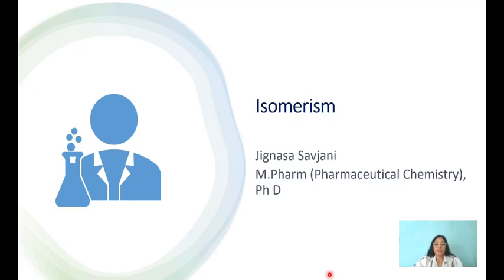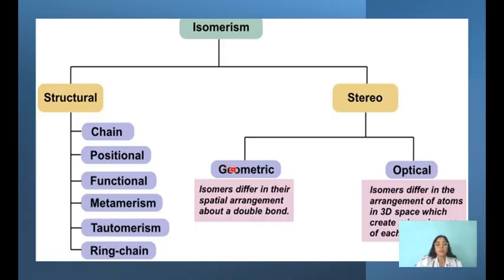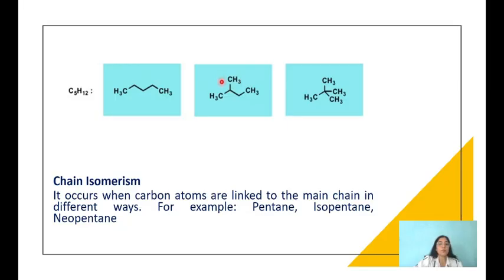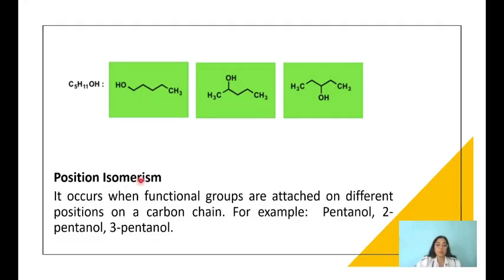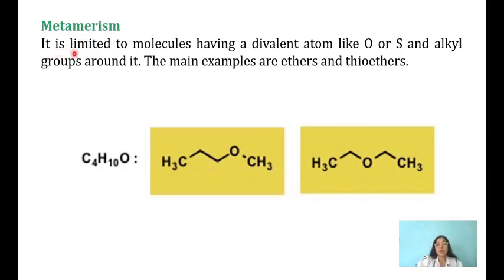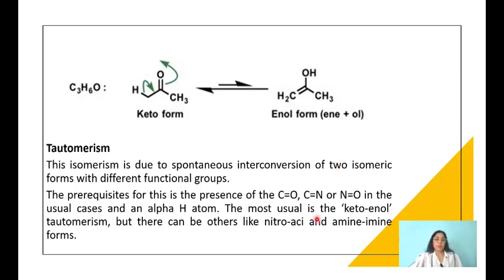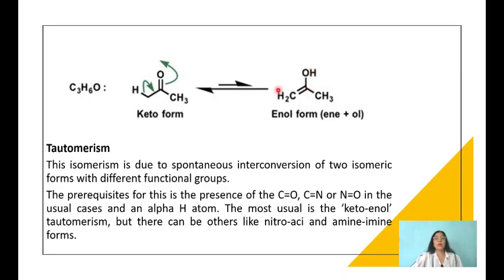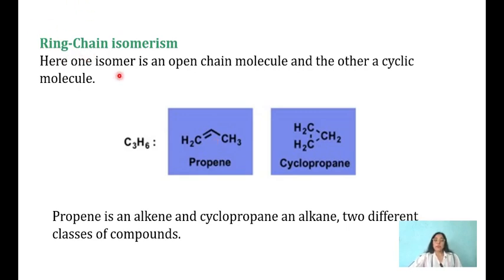Structural Isomerism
Introduction of Structural Isomerism